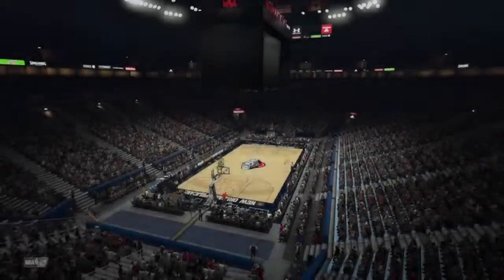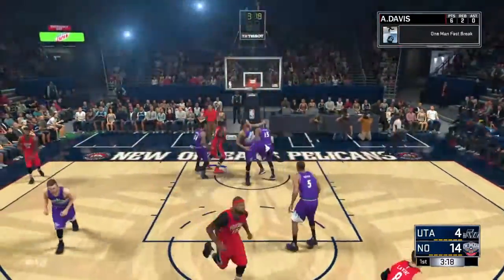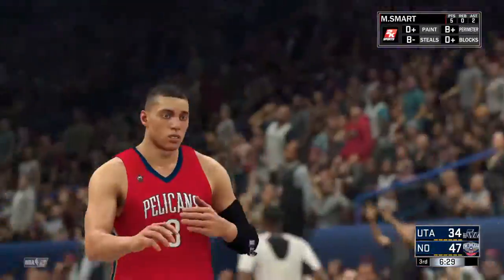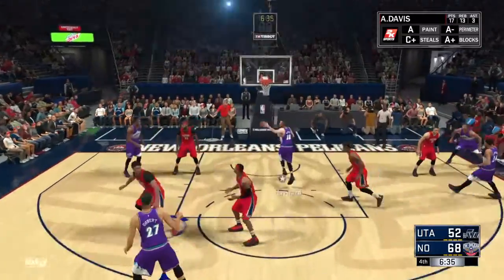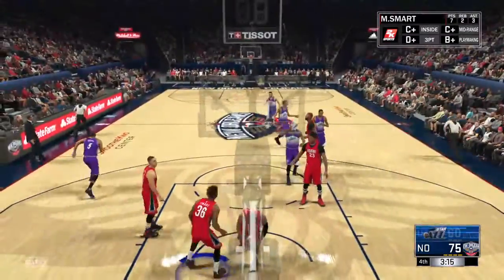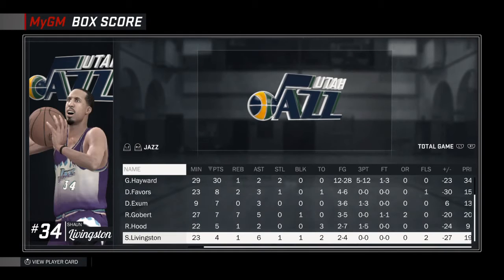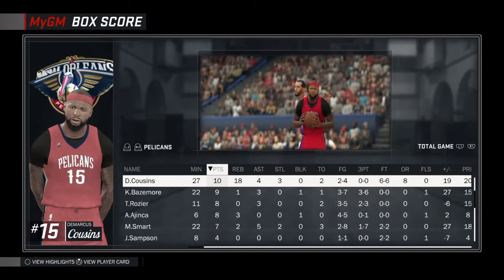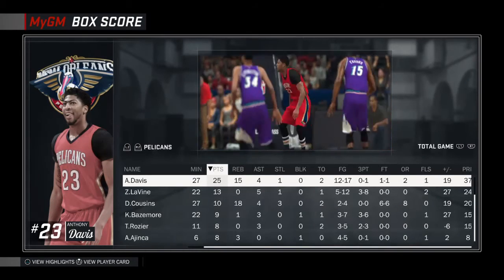NBA 2K17 MYGM EP.8 PELICANS VS UNDEFEATED JAZZ!!!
WATCH BOOGIE AND BROW MATCH UP ANGAINST RUDY GOBERT AND DERRICK FAVERS AND GORDON HAYWARD IN AN AMAZING GAME!!!